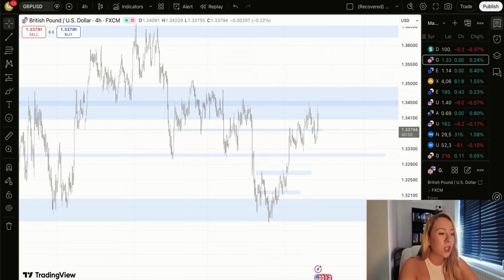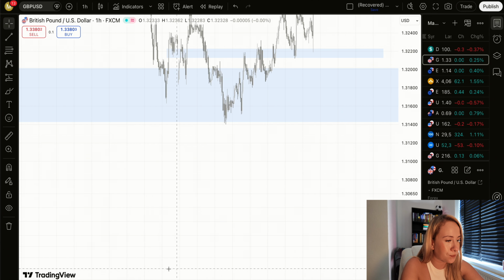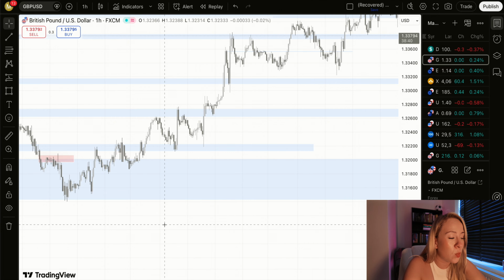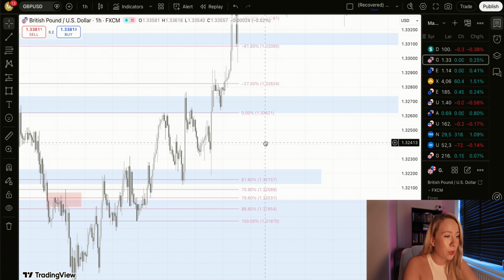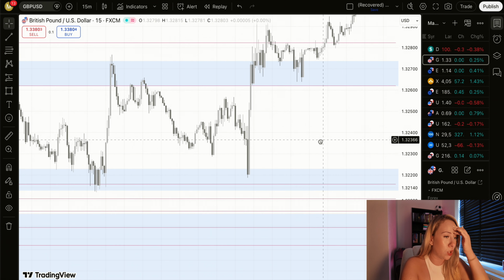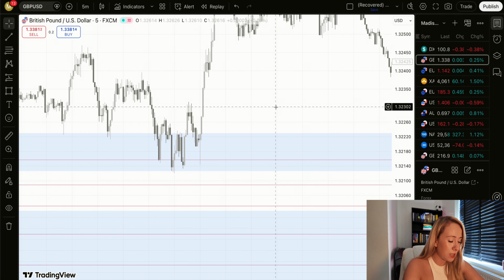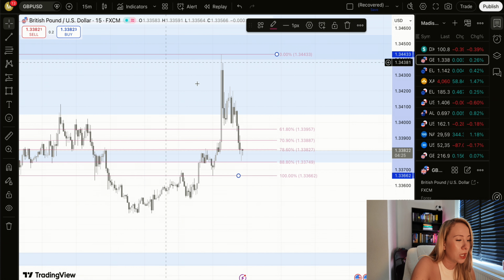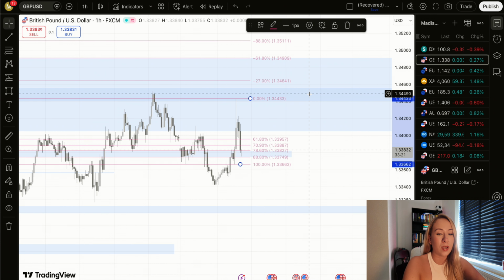Why I Still Use Fibonacci After 11 Years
After 11 years trading forex and 6 years exclusively with prop firms, Fibonacci is one of the only tools I actually use.

No indicators.

This is exactly how I apply it on GBPUSD every single day.

I'm breaking down the Fibonacci level most traders ignore, how I combine it with support and resistance zones, and why I never use it in isolation.

Simple. Actionable. No fluff.

Join my trading community for daily chart breakdowns, my secret Fib level, and live trade ideas